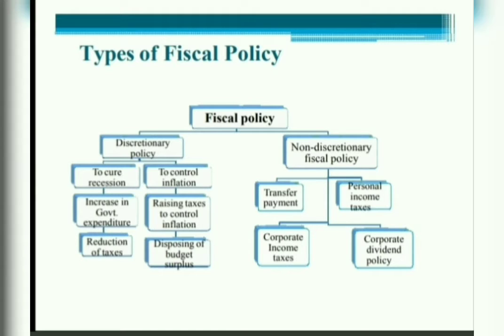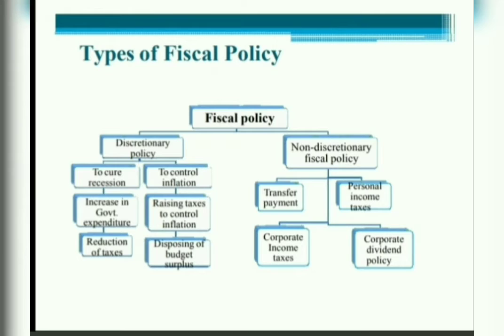Topic- Fiscal Policy, Part-2 (BBA-112) by Ms. Sonali Seth Chawla, Asst Professor, SHDCHE.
Topic- Fiscal Policy, Part-2 (Subject: Business Environment, BBA-112) by Ms. Sonali Seth Chawla, Assistant Professor, SHDCHE.